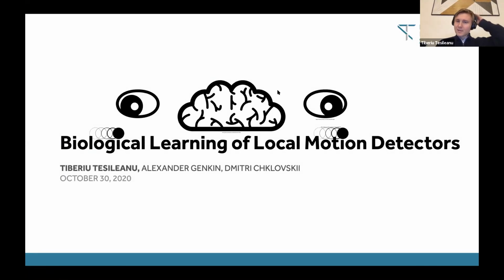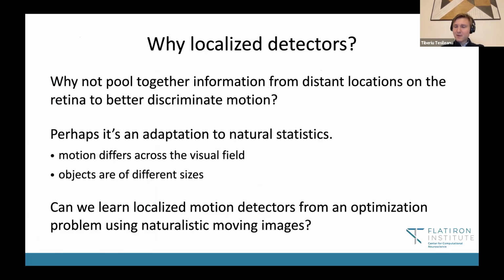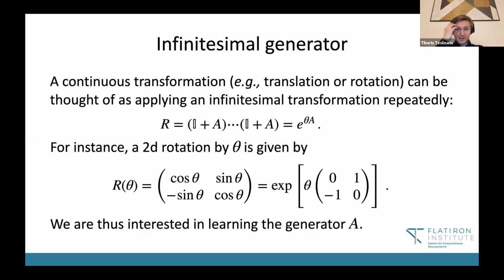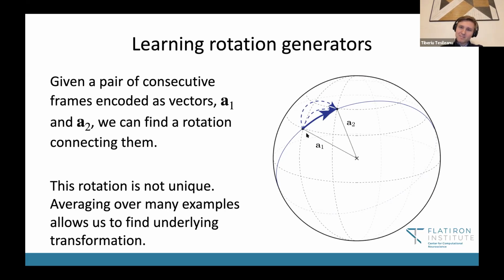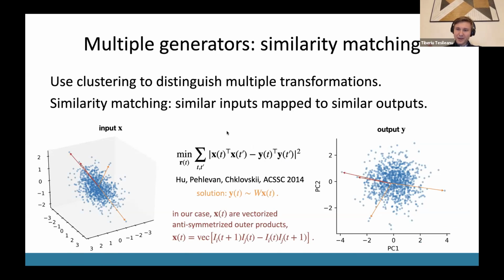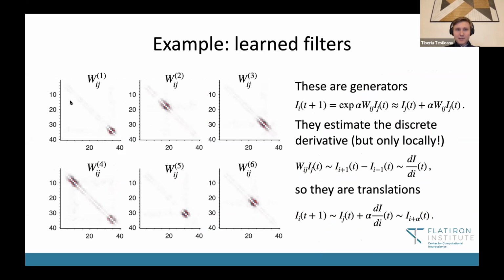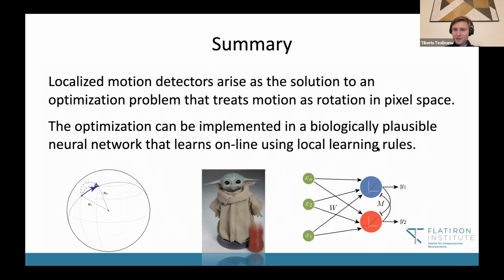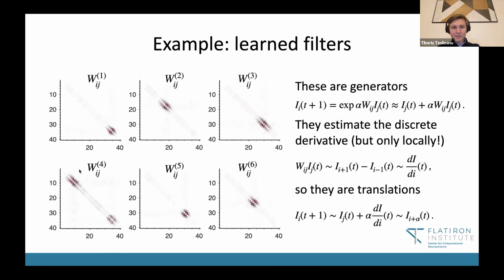Talk: Biological learning of local motion detectors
Speaker: Tiberiu Tesileanu, Simons Foundation (grid.430264.7)
Title: Biological learning of local motion detectors
Emcee: Leena Ali ibrahim
Backend host: William George Chapman

Summary: Motion detectors in the brain are typically localized, using correlations between light intensities at nearby locations in combination with a small temporal delay. If motion is global, however, in the sense that the same transformation is applied uniformly across the entire field of view, locations arbitrarily far apart can in principle be used for motion detection. One explanation for why this does not happen in the brain is that it would require long-distance connections that would be prohibitively expensive. Here we suggest that, in fact, a normative model that posits that the brain is adapted to natural visual statistics is sufficient to lead to localized interactions, even without considering the costs of long-range connections. Our model further provides a biologically plausible mechanism that can be used to learn the connectivity pattern for local motion detectors. We adapt a method initially designed for learning infinitesimal generators for global motion, and show that, when the training data contains localized patterns and/or localized motion, the learned generators naturally cluster into groups involving small sets of nearby pixels. Our proposed learning algorithm is based on non-negative similarity matching, a normative approach that allows us to use an objective function to derive a biologically plausible circuit that solves the task.